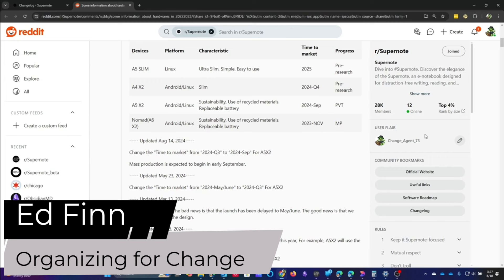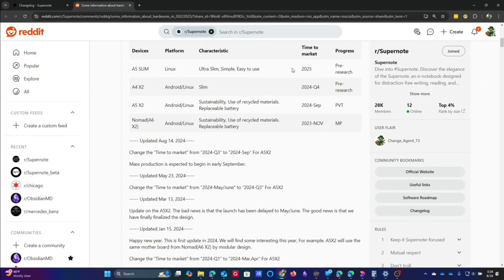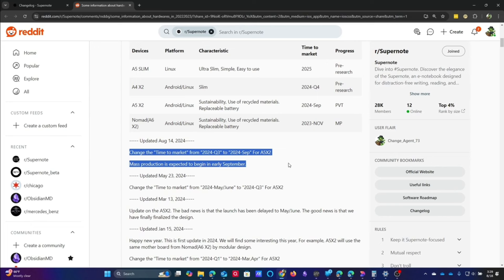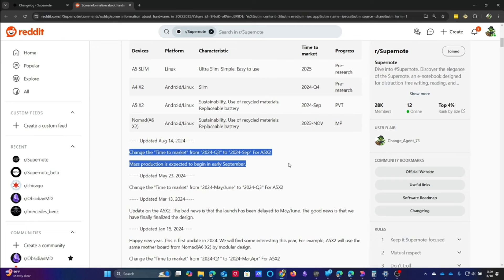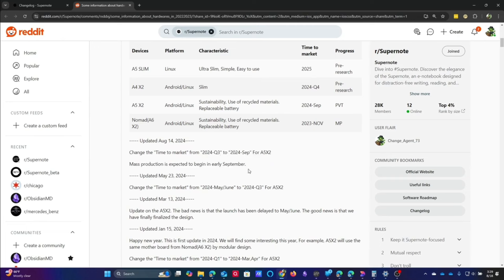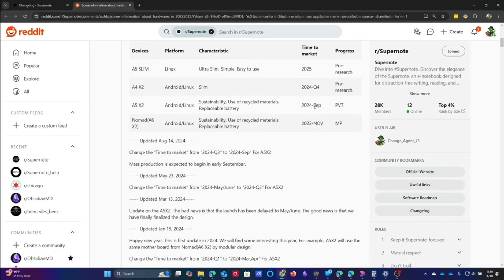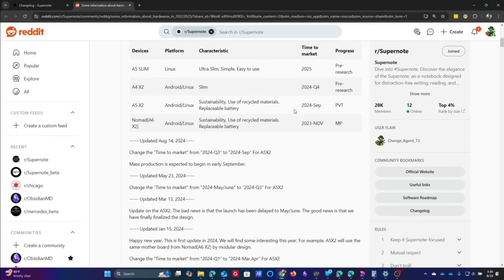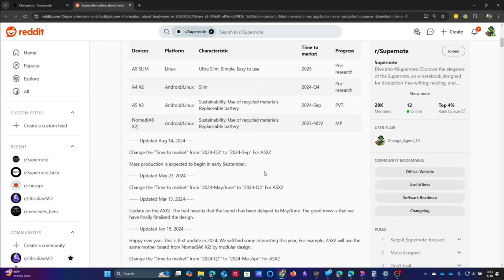A5X2 Release Update (08-14-2024)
In this short video, we look at the release date information provided by Ratta about the @supernote_official A5X2 on August 14. It is an excerpt of a longer video discussing this issue. Please feel free to watch it below:

You can now do a Super Thanks if you find something really useful.